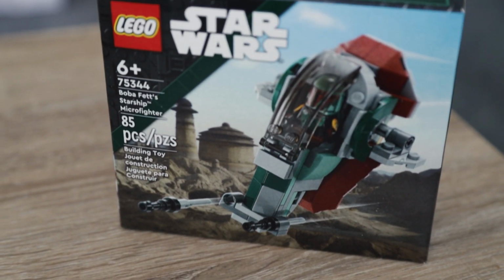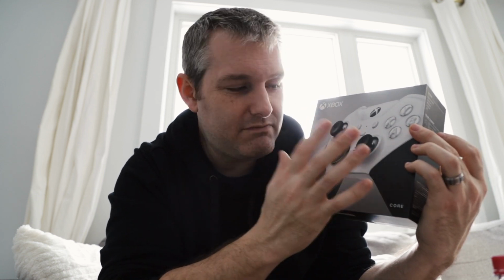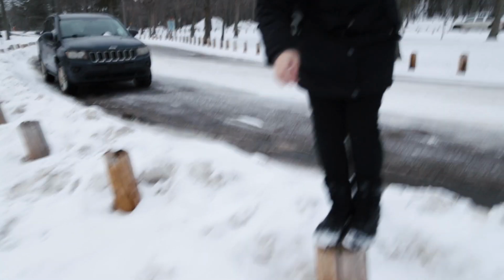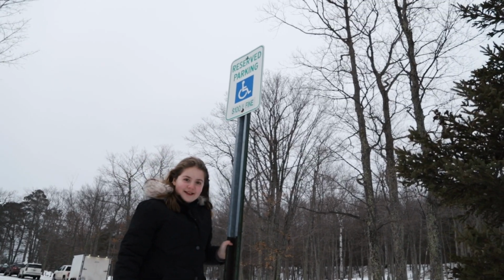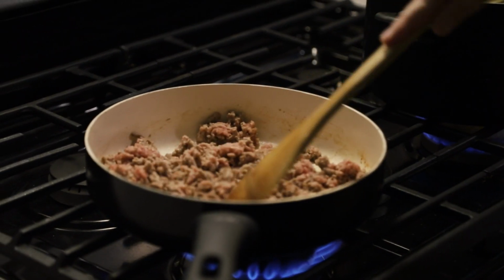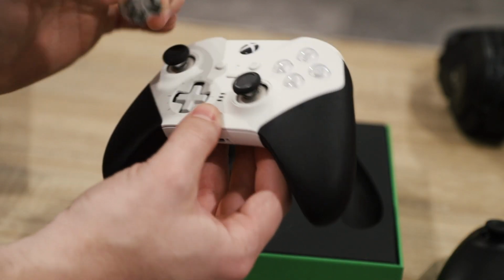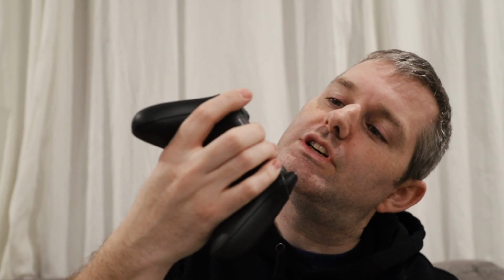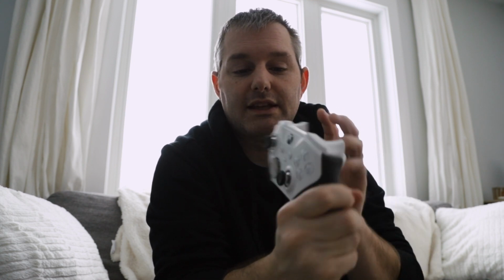First Impressions XBOX Elite Series 2 Core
Don't miss out on Charlotte's channel: @charlottej2413

Gear I use for this video:
Main Camera: Canon 6D MKII
Main Lens: Canon 24-105mm V1
Tripod: iFootage A180
Secondary Lens: Canon 28mm